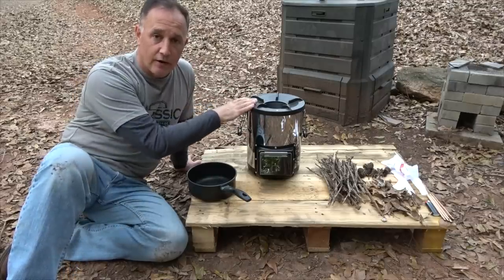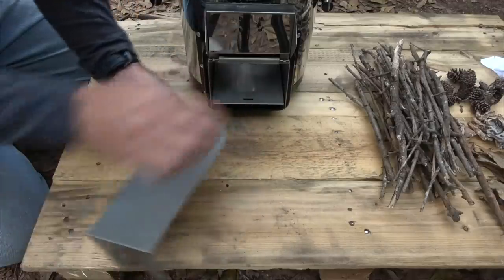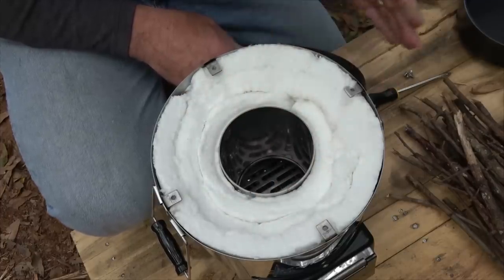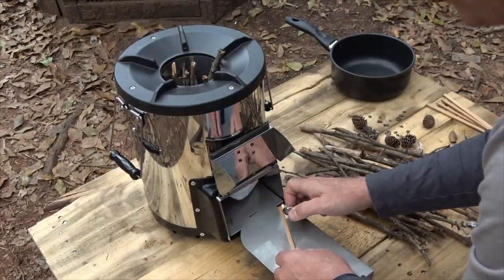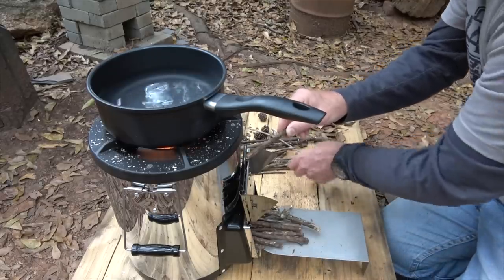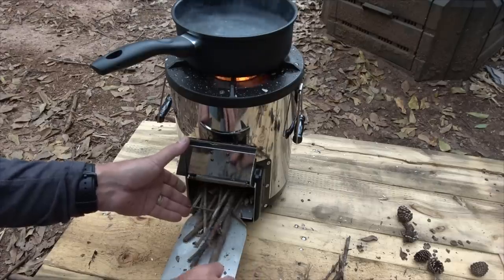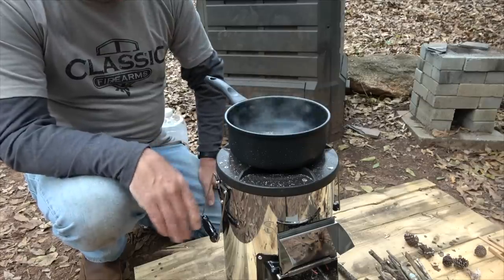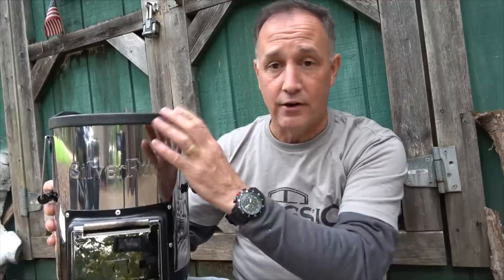Best Rocket Stove SilverFire Survival Stove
The Best Rocket Stove on the Market. The SilverFire Survival Stove. Big thanks to Usnerdoc!

Sportsmans Guide! Use Sootch Get $20 off every $100 or more Purchase on their Website!